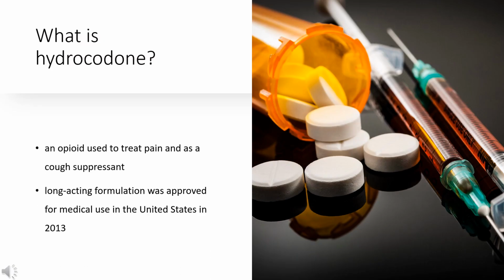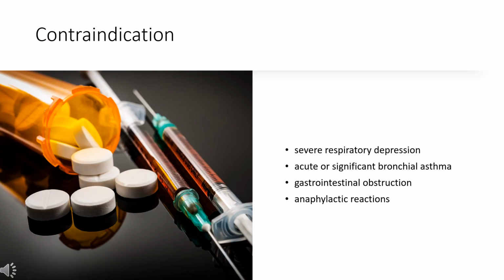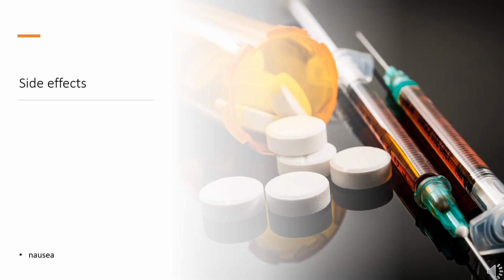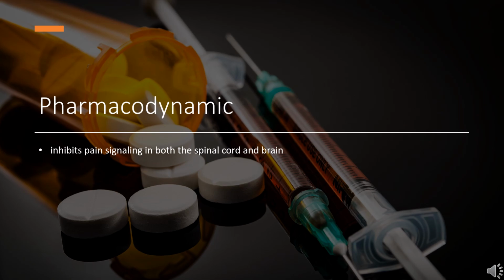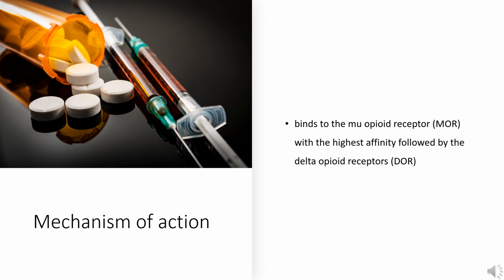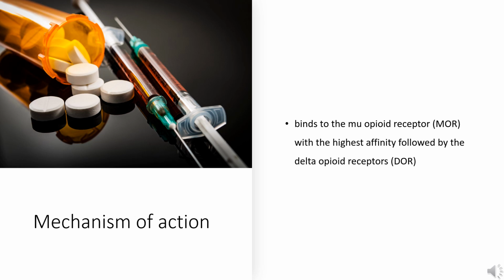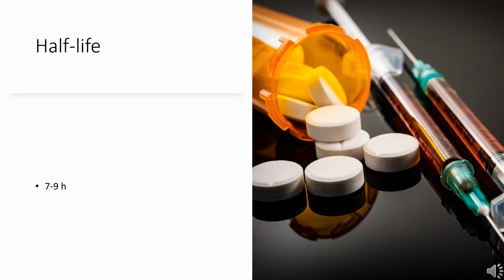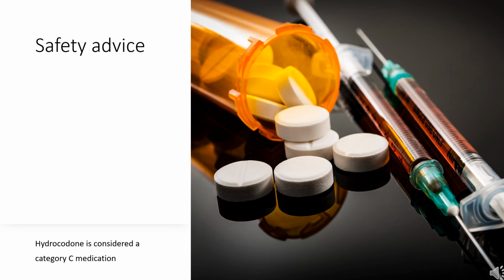Hydrocodone | uses, side effects and mechanism | Hysingla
Hydrocodone is an opioid agonist used as an analgesic and antitussive agent.

In this video, let’s find found:
What is hydrocodone?
What is hydrocodone used for?
Contraindication
What are the side effects of taking hydrocodone?
How does hydrocodone work?
How to use hydrocodone?